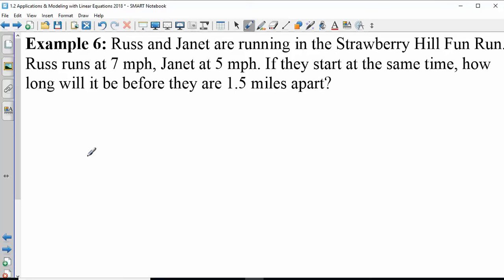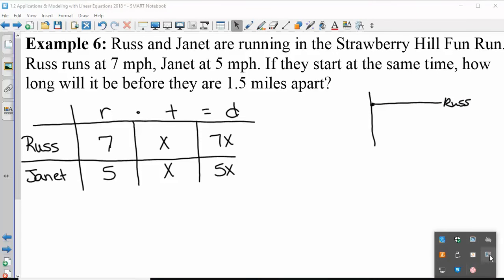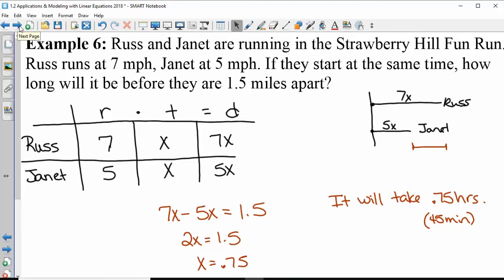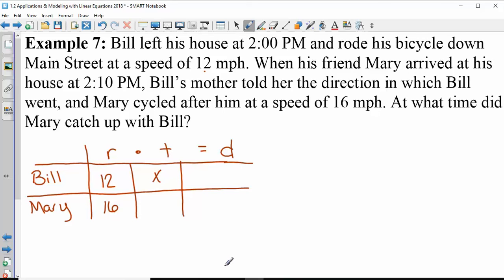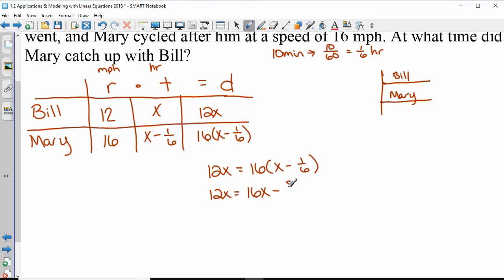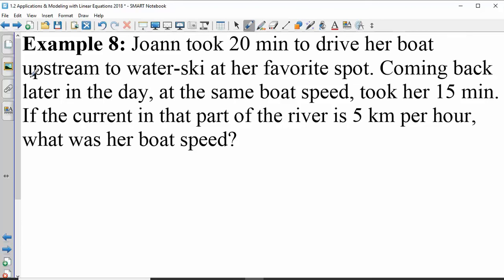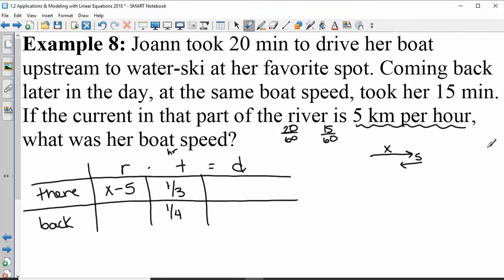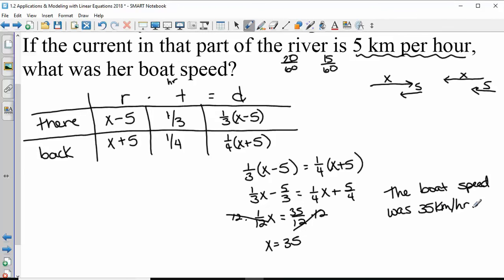Section 1 2 Aug 26